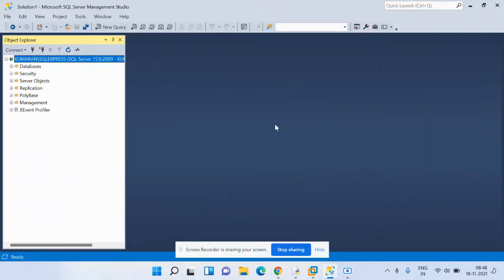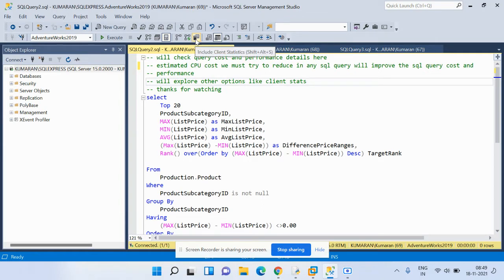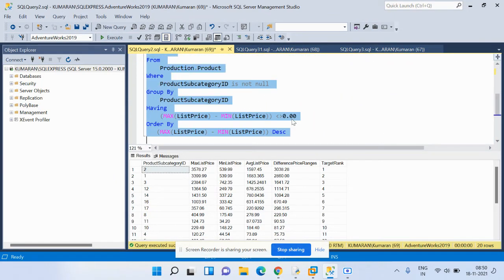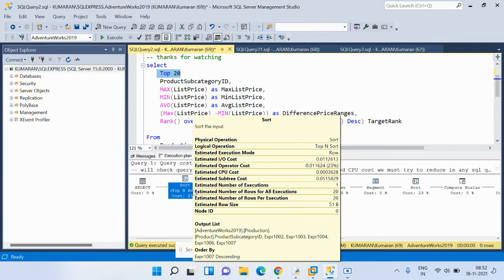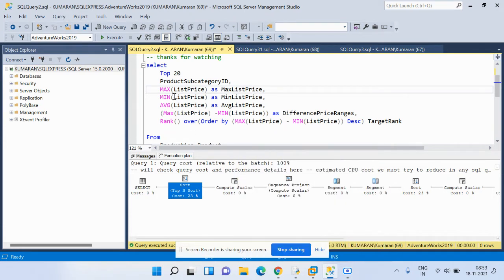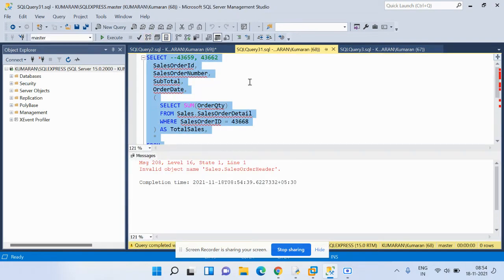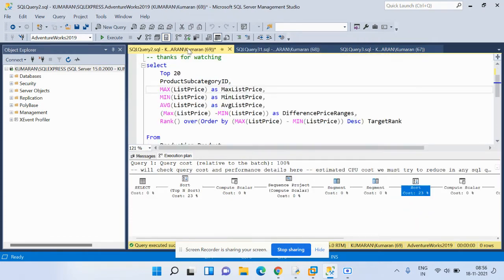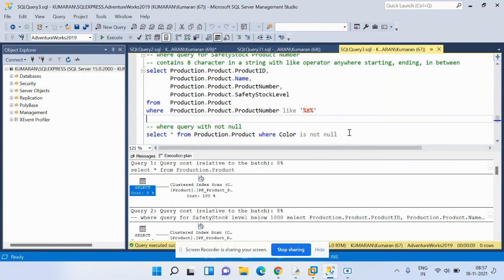SQL Query Performance via Display Estimated Execution plan